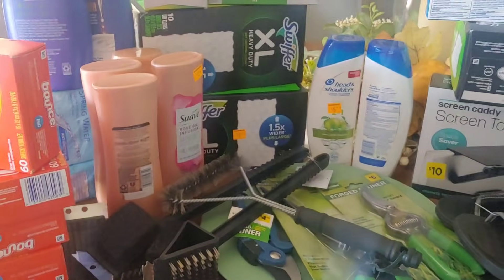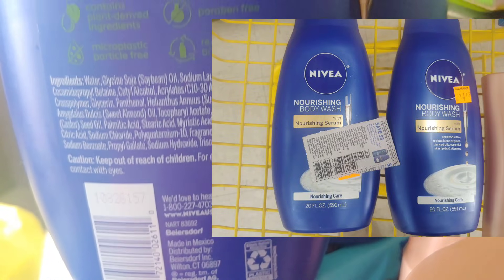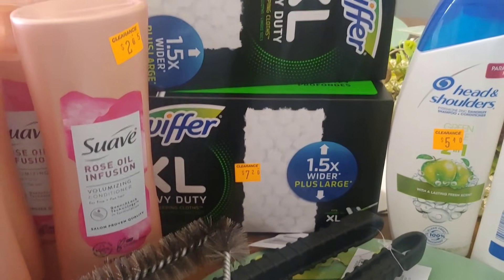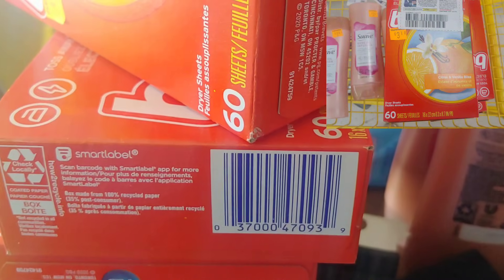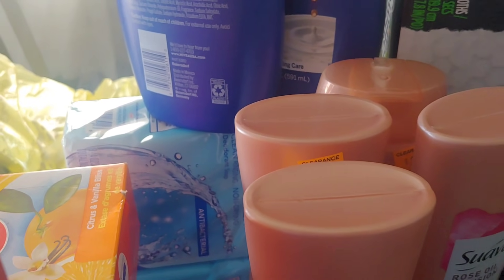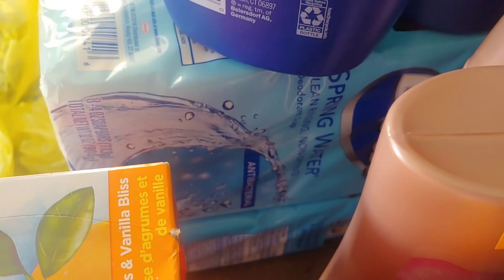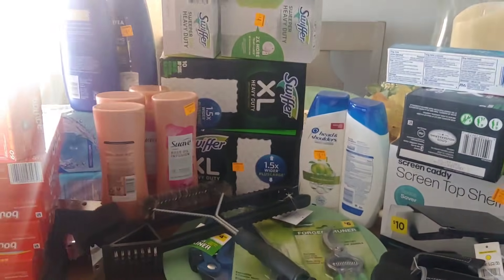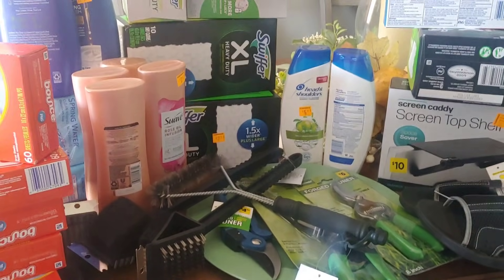Dollar General Clearance Haul | .22 cent items so many under $1 items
Inserts
Wecoupon clipz
Sunday paper